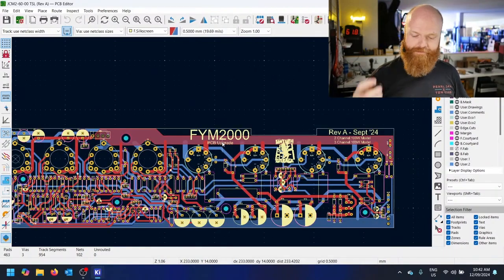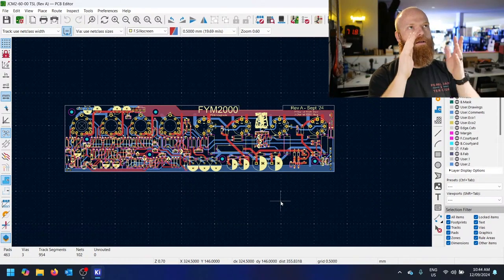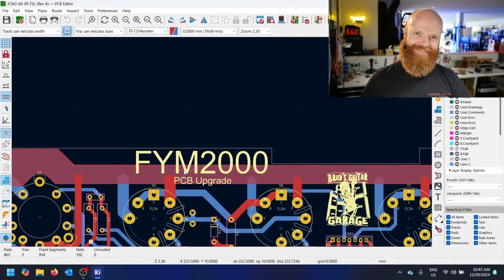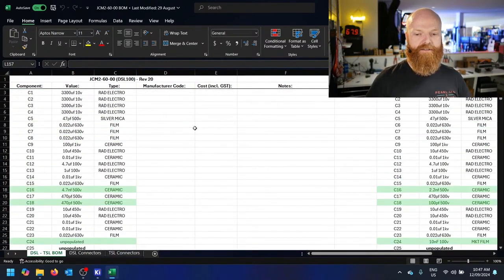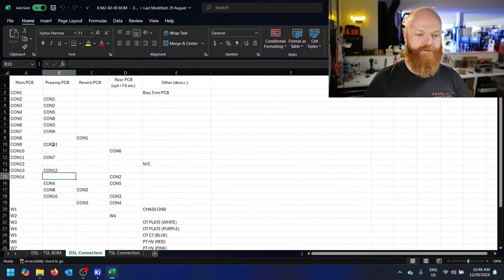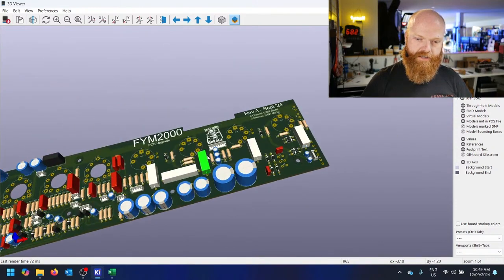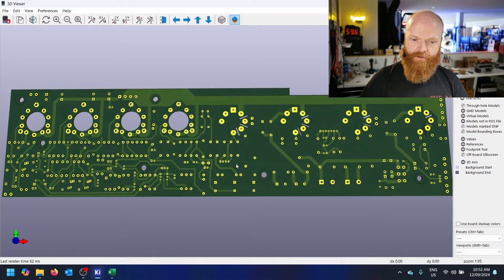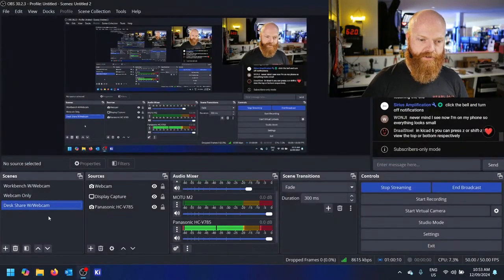PROTOTYPES EN-ROUTE! - JCM2000 100W Head Replacement PCB's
Video equipment:
Overhead cam: Panasonic HC-V785 w/Audio Technica AT9946CM mic
Handheld cam: Panasonic DC-G85 w/Olympus M.Zuiko Pro 12-40mm f/2.8
On location cam: Panasonic DC-GH5s w/Panasonic-Leica 9mm f/1.7 & 12-60mm f/2.8
Capture card(s): Magewell HDMI USB, ATEN UC3020-AT, ATEN UC3021
Headset Mic: Audio Technica BP892xcW-TH
Lapel Mic: Rode Go
Editing: Adobe Premiere Elements